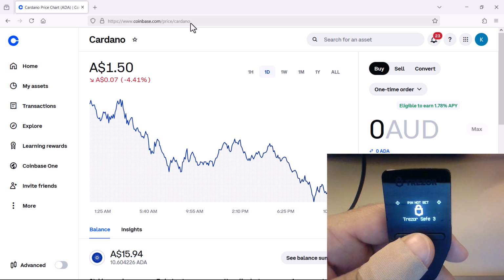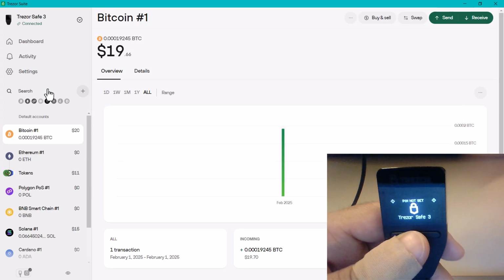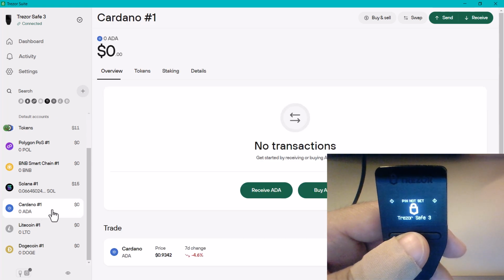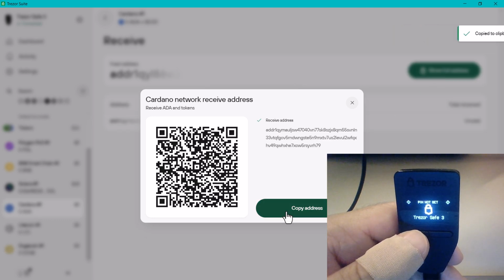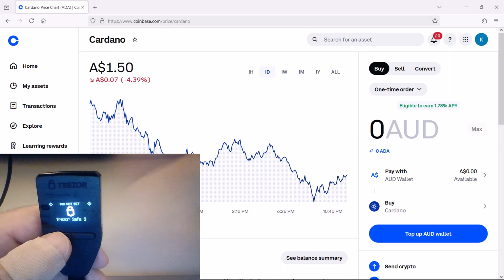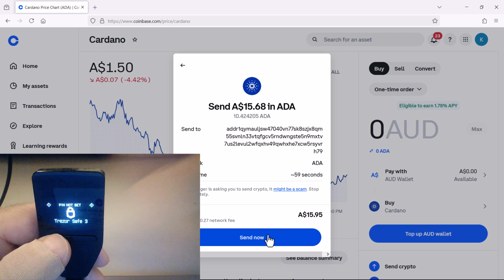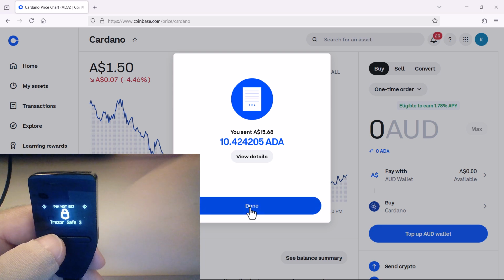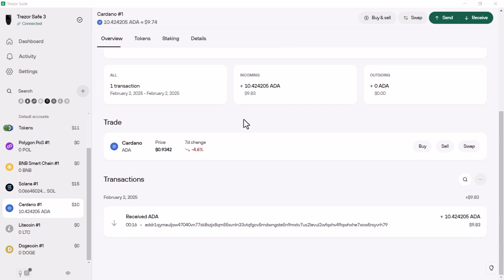How to Send CARDANO (ADA) to Cold Wallet - Trezor, Tangem, or Ledger Nano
Learn how to transfer and store your Cardano coins (ADA) from an exchange to a cold storage wallet (also known as a hardware wallet).

This step by step tutorial works for hardware storage wallets such as Trezor, Ledger, Tangem.

Your crypto can be at risk when held at an exchange such as Coinbase. Learn how to keep your crypto safe in self custody with cold wallet storage.

If you have any crypto related questions, please ask in the comments below.